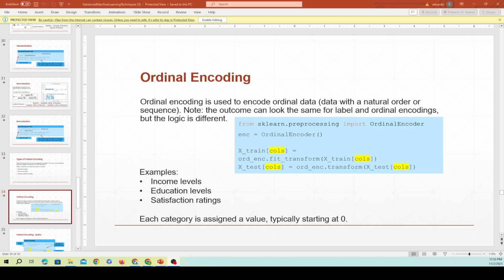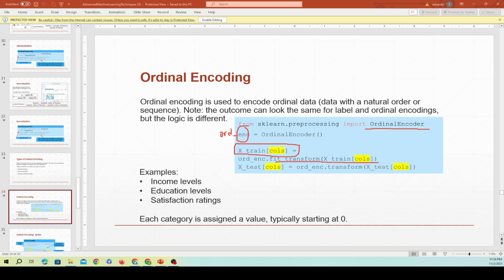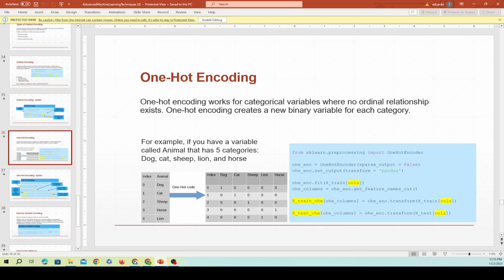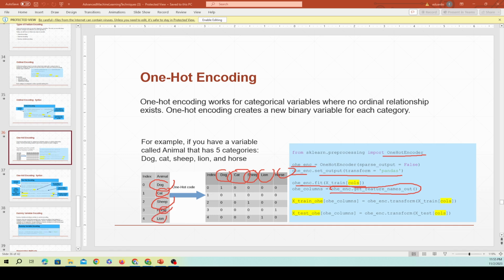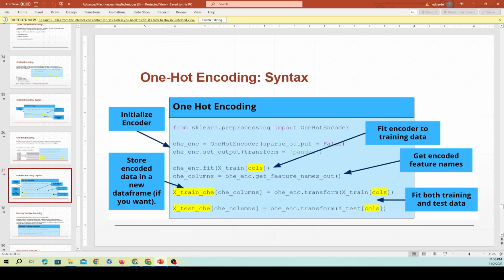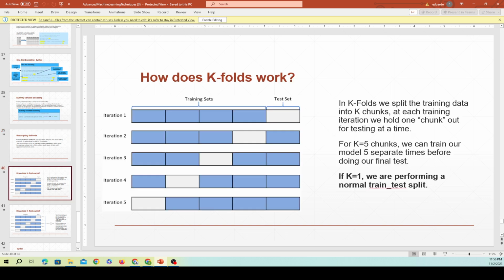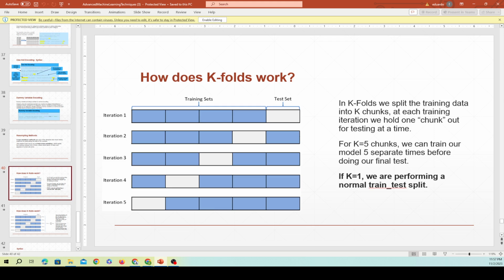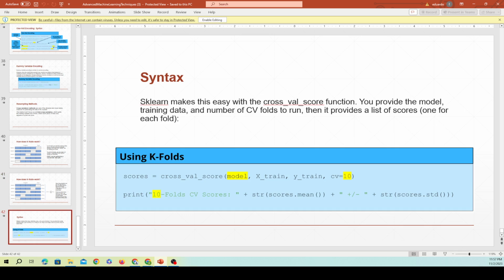CS139 Advanced ML Studio 3 ppt